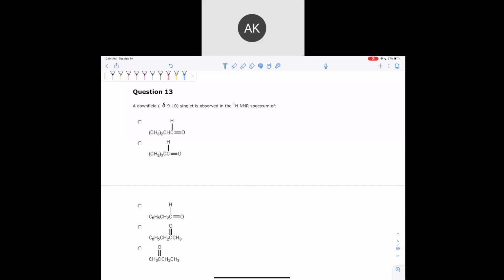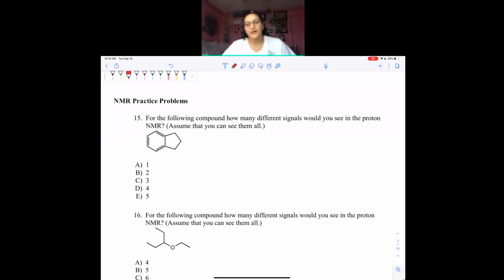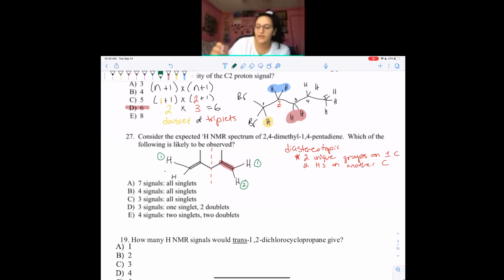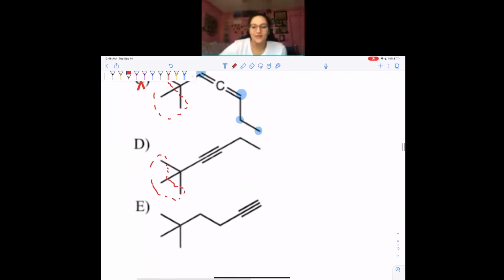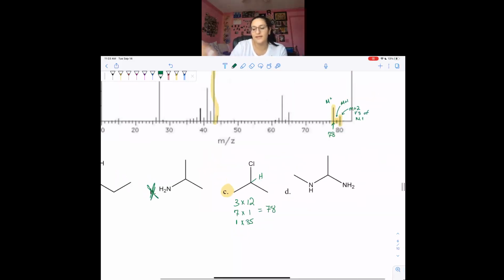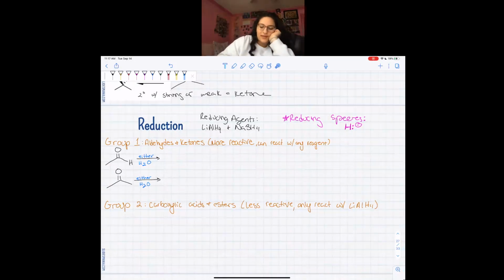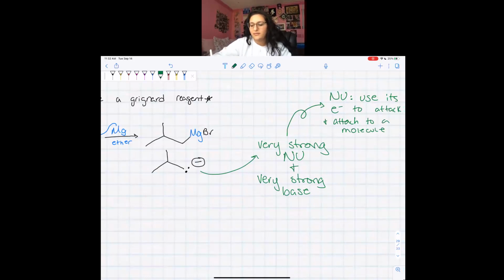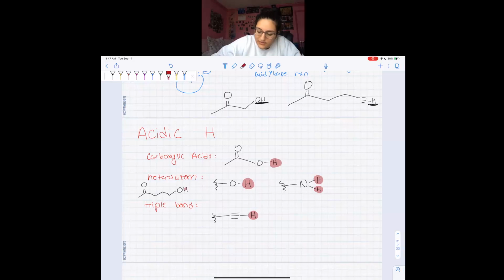Tuesday 9/14 Tutoring @ 10am